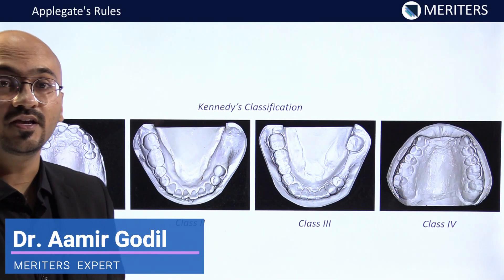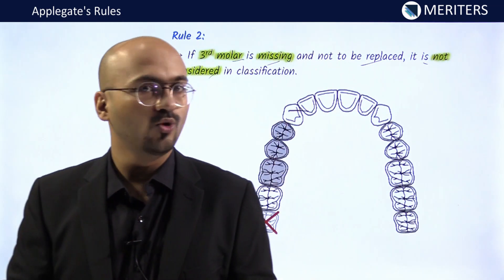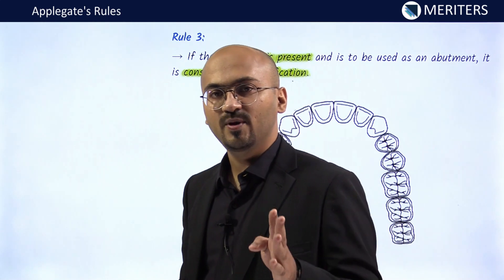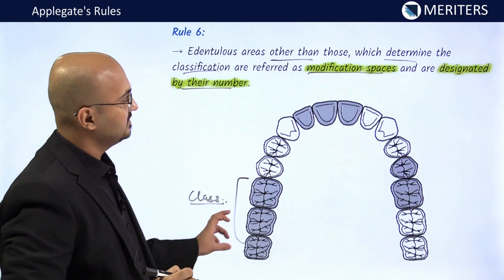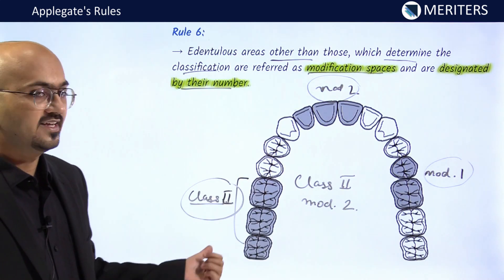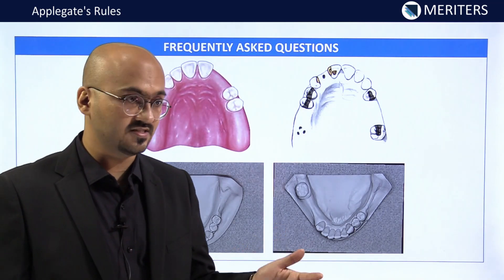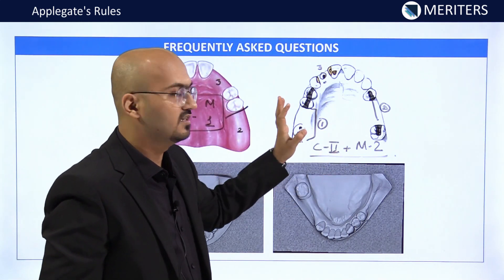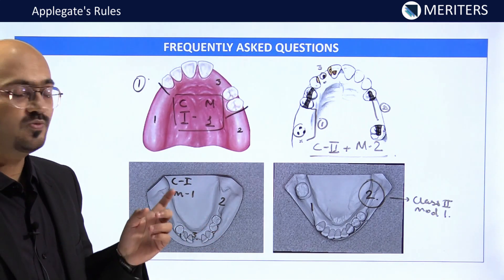Prostho - RPD | Introduction And Classification | Kennedy's Classification | Applegate's Rules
When designing partial dentures, one of the most commonly used classification systems is the Kennedy Classification. This was developed by Dr Edward Kennedy in the 1920s. The classification is ranked based on the most found partially dentate situations.

Kennedy Classification Summary:
Class I – posterior, bilateral free-end saddles
Class II – posterior, unilateral free-end saddle
Class III – posterior, unilateral bounded saddle
Class IV – anterior bounded saddle
Class I, II and III can have modifications.

Applegate has provided the following eight rules governing the application of the Kennedy method.

RULE 1: Classification should follow rather than precede any extractions of teeth that might alter the original classification.

RULE 2: If a third molar is missing and not to be replaced, it is not considered in the classification.

RULE 3: If a third molar is present and is to be used as an abutment, it is considered in the classification.

RULE 4: If a second molar is missing and is not to be replaced, it is not considered in the classification (for example, if the opposing second molar is likewise missing and is not to be replaced).

RULE 5: The most posterior edentulous area (or areas) always determines the classification.

RULE 6: Edentulous areas other than those determining the classification are referred to as modifications and are designated by their number.

RULE 7: The extent of the modification is not considered, only the number of additional edentulous areas.

RULE 8: There can be no modification areas in Class IV arches. (Another edentulous area lying posterior to the “single bilateral area crossing the midline” would instead determine the classification).

Join us on your favorite social media channel